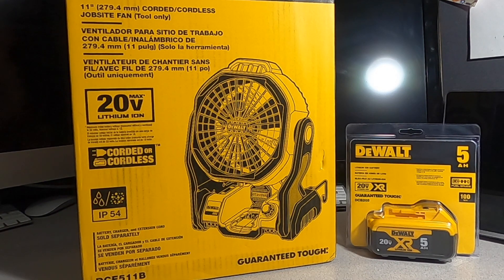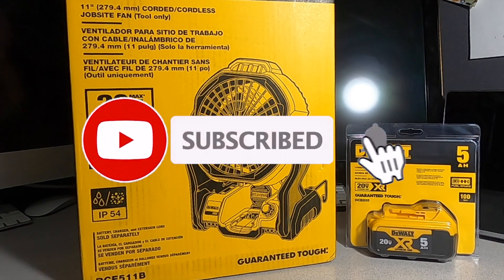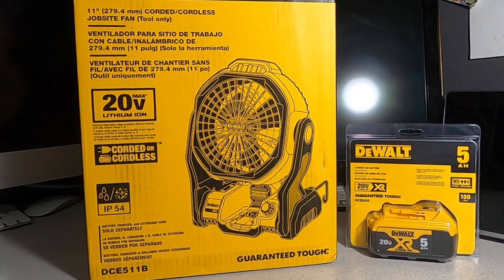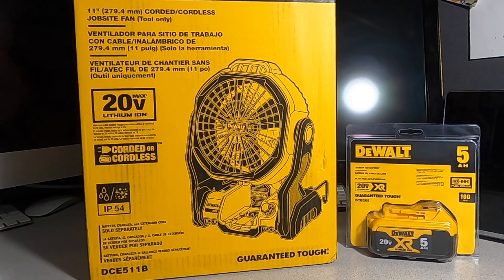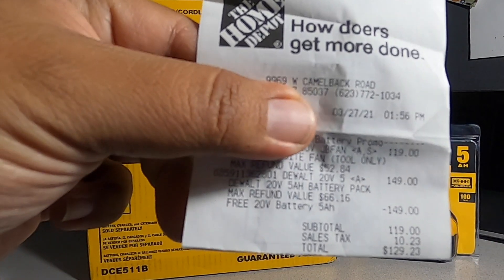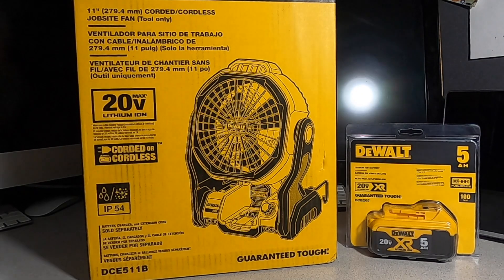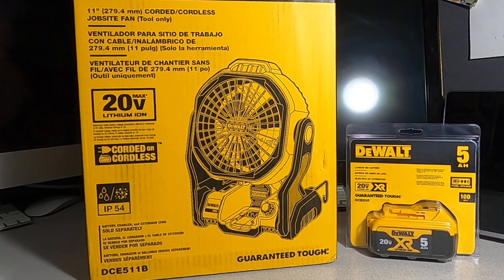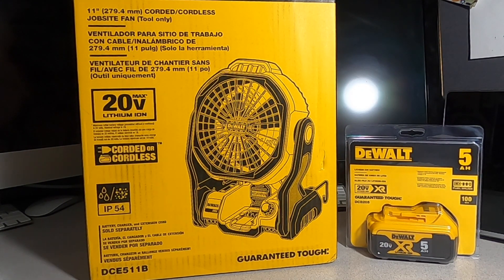Buy 1 Get 1 FREE DeWalt Hack Is Live!! @ Home Depot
Compare Prices

5ah Battery Amazon

SEND MAIL TO:
6537 N 55th ave # 834